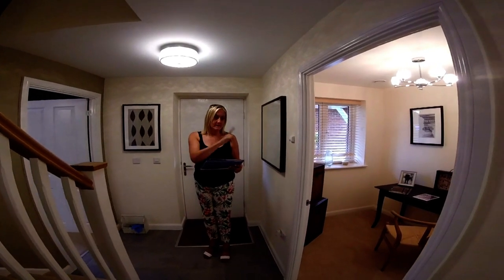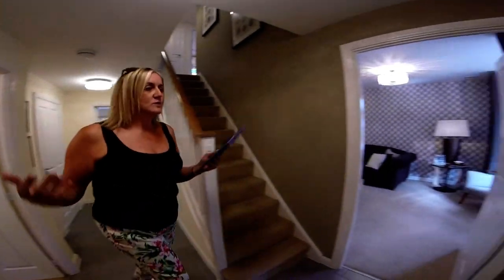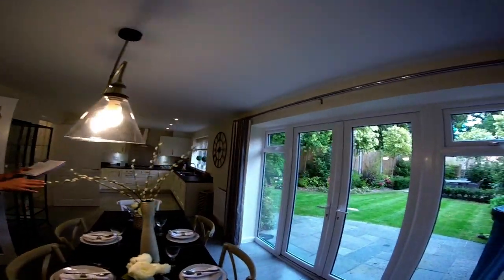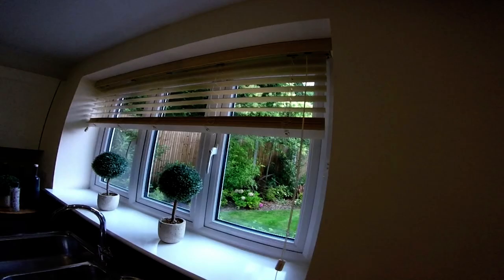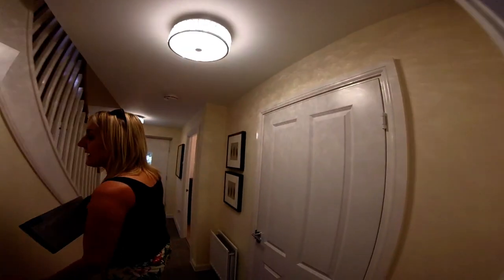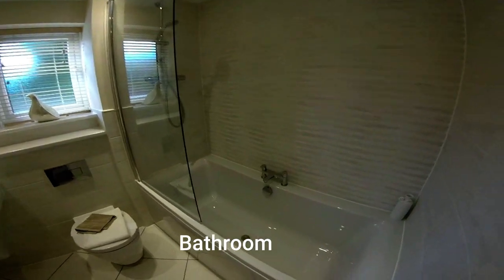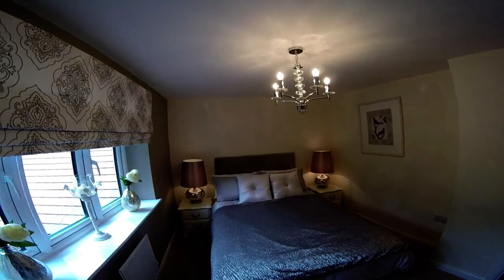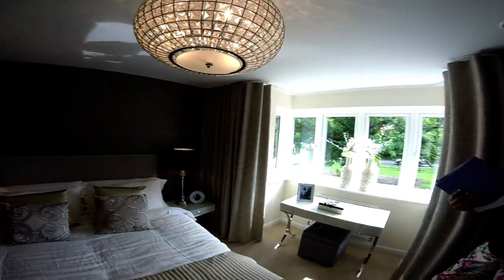Bovis Homes - The Canterbury @ Hamble View, Bursledon, Hampshire by Showhomesonline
DEVELOPER:   Bovis Homes
HOUSE TYPE: Canterbury
BEDROOMS: 4
ELEVATION:   Brick
DATE VISITED:   5/8/17
CURRENT PRICE : From £489,950
LOCATION: Hamble View
Bridge Road, Bursledon, Hampshire, SO31 8AL

CONTACT SALES TEAM:Kerry and Sue

About Hamble View
Welcome to Hamble View, an exciting new development ideally located within walking distance from the River Hamble.

This stunning new development of two to six bedroom homes is nestled in the sought after village of Bursledon. Six miles from the centre of the bustling city of Southampton, Hamble View benefits from excellent transport links and is bounded to the south east by the River Hamble, famous for its ship building yards and marinas.

So whether you're looking for your first home, need more room for a growing family, or feel it's time to downsize, Hamble View is your perfect choice!

A picturesque village on the edge of the River Hamble offering beautiful riverside walks, an array of water sports and idyllic marine views.

The marina is only a short walk across the river in Swanwick where you can stop for a bite to eat and marvel at the boats majestically sailing in and out of the marina. The Village has a choice of local shops and services for everyday needs while larger Whiteley Village and Hedge End are nearby.

Bursledon has an excellent choice of schools. The majority of the 20 schools within a 2 miles radius have either been rated 'good' or 'outstanding' by Ofsted.

With a home at Hamble View you're spoilt for choice with a great range of activities and attractions, many of them right on your doorstep.

Make the most of living so close to the river and take a stroll along the banks of the River Hamble and breathe in the fresh air. If you're feeling a little more energetic, then why not get out on the water and take part in the vast range of water sports available in a location known worldwide within the sailing fraternity.

If dry land is more your thing, then take a trip to the restored 5-storey Georgian Bursledon Windmill or learn about brickmaking at the Bursledon Brickworks Industrial Museum. Marwell Zoological Park and Manor Farm Country Park are also nearby.

INTRODUCING THE CANTERBURY
The Canterbury is a stylish, 4 bedroom home with fitted kitchen with integrated appliances and dining area with french doors opening to garden. Handy utility and study downstairs. Master bedroom with fitted wardrobe and an en suite. Garage included.

Specification
Detached property
Bedrooms: 4
Bathroom: 1
En suite: 1
Open plan kitchen with dining area and French doors to rear garden
Separate sitting room with bay window
En suite and built-in wardrobe to bedroom 1
Ceramic tiled flooring to bathroom and en suite
Integrated appliances including:
high level double oven
hob and hood
fridge freezer
washing machine
dishwasher
Garage and/or allocated parking
tenure: freehold

ROOM DIMENSIONS.
GROUND FLOOR
Kitchen/dining area 7.70 x 3.15 25' 3" x 10' 4"
Study 2.52 x 2.02 8' 3" x 6' 7"